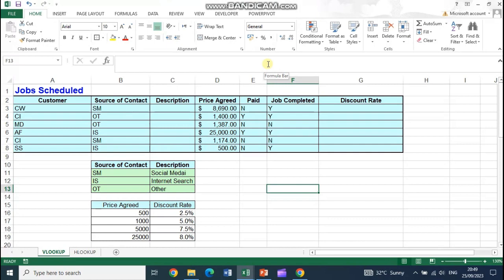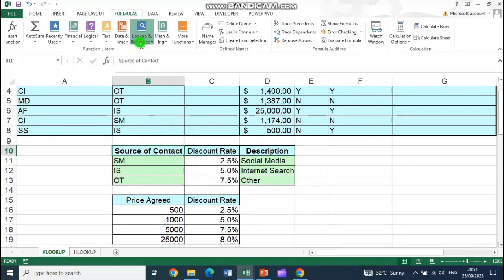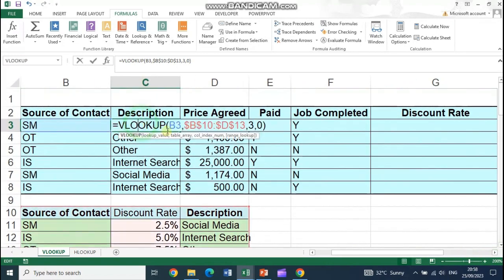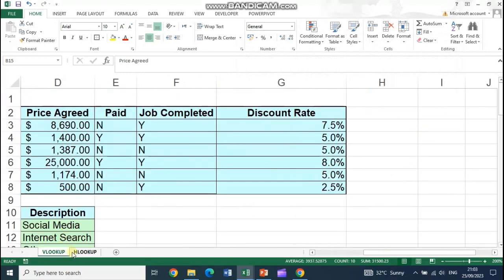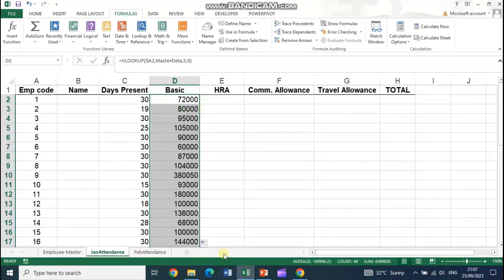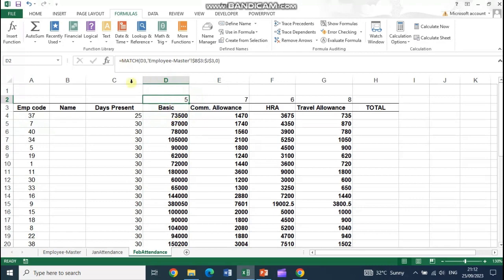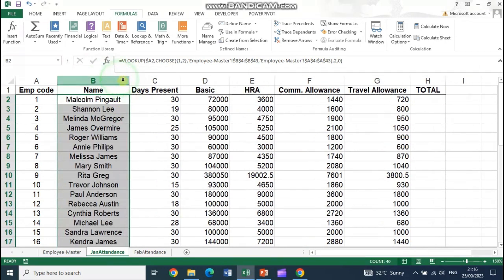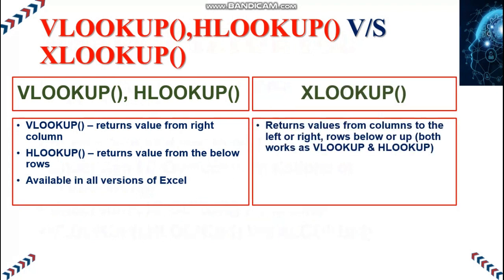VLOOKUP(), HLOOKUP(), INDEX(), XLOOKUP() | Advance Excel Tutorial Part 8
VLOOKUP(), HLOOKUP(), INDEX(), XLOOKUP()

Series of Excel Tutorials from Beginners to Advance this video covers VLOOKUP, HLOOKUP, INDEX, MATCH, CHOOSE , XLOOKUP are the most used and powerful functions used for retrieving matching data.
Welcome to our Adventures with Excel Series! In this episode, we're diving deep into the world of Lookup Functions in Microsoft Excel. If you've ever wondered how to efficiently search for and retrieve data from large Excel spreadsheets, this video is a must-watch.

In this comprehensive tutorial, we will demystify Lookup Functions, including VLOOKUP, HLOOKUP, INDEX, MATCH, CHOOSE , XLOOKUP and more. You'll learn how to use these powerful tools to streamline your data analysis tasks, save time, and reduce errors.

Here's what you can expect in this video:
excel
vlookup
excel vlookup
xlookup function
excel xlookup function
xlookup function in excel
excel xlookup
index function in excel
index function
index match
hlookup function
excel hlookup function
hlookup function in excel
hlookup
index match function in excel
match function

🔍 VLOOKUP, HLOOKUP, XLOOKUP: Discover how to perform vertical and horizontal lookups to find specific data points in your Excel tables. We'll explain the syntax, provide real-world examples, and troubleshoot common issues.

🔄 INDEX and MATCH Functions: Take your Excel skills to the next level as we delve into the dynamic duo of INDEX and MATCH. Learn how to create flexible and robust lookup formulas that can handle complex search criteria.

📊 Practical Examples: We'll walk you through practical examples, such as searching for product prices, employee details, or inventory quantities, using various lookup functions. You'll see how these functions can be applied to real-life scenarios.

🛠️ Tips and Tricks: Discover useful tips and tricks to optimize your Excel lookup formulas, including data validation, handling errors, and dealing with duplicates.

💡 Best Practices: Learn the best practices for organizing your data and structuring your spreadsheets to maximize the effectiveness of lookup functions.

By the end of this tutorial, you'll have a solid grasp of how to use Excel's lookup functions effectively, making you more proficient in data analysis and reporting.

Whether you're a beginner looking to expand your Excel skills or an experienced user seeking to refine your knowledge, this video has something for everyone.

Excel can be a game-changer in your professional life, and mastering lookup functions is a significant step towards becoming an Excel pro. Let's embark on this journey together, and remember, Excel is not just a spreadsheet—it's a powerful tool for data analysis and decision-making.